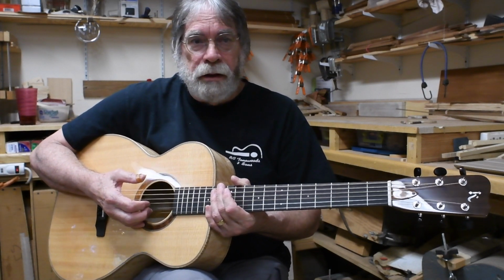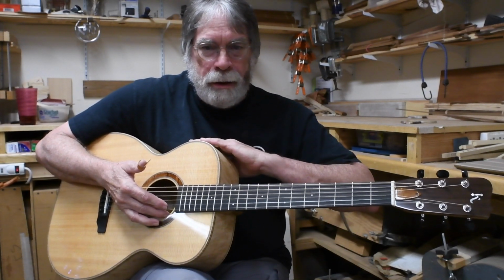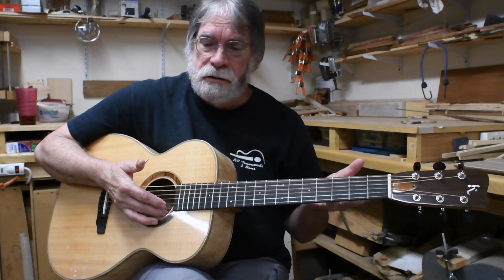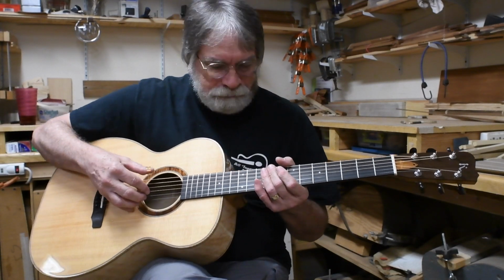Tonewood Test (Non-Blind)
***This is the version with the video. If you want to take the Blind test, go to that video first.***

We built three guitars identically: tops sequentially cut from a Sitka spruce board, same for the maple binding, koa rosettes, spruce braces, all internal blocks and supports, fretboards, bridges, etc. Everything as close as we could make it. The only difference is the back and sides that were (in alphabetical order): Mahogany, Maple, and Rosewood (Indian). Can you hear the tonal differences?